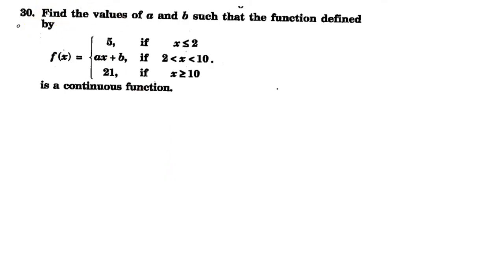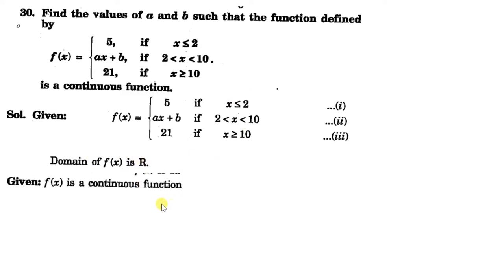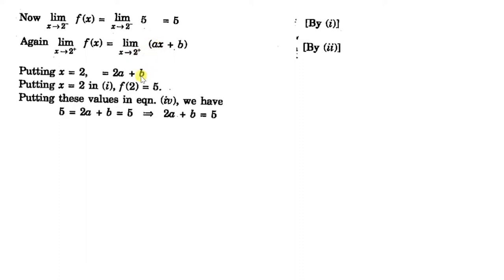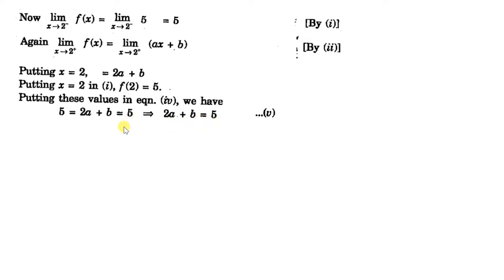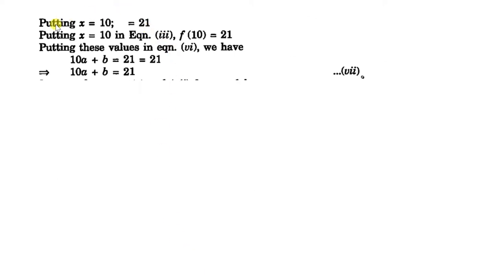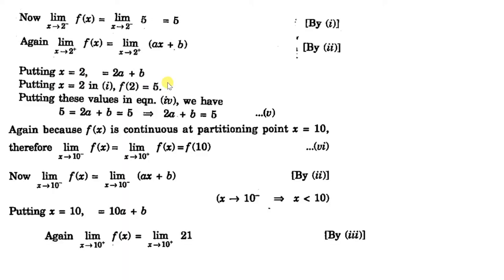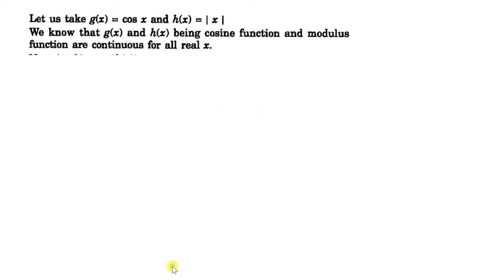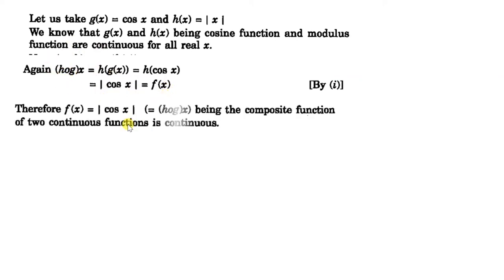XII LEC 10 EX 5.1 CONTINUITY BY NEELAM RAHEJA